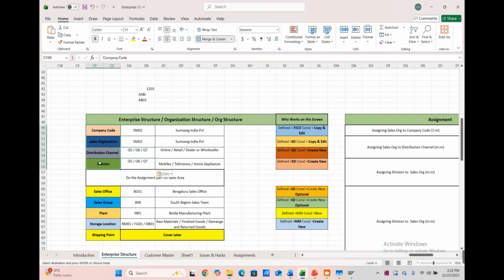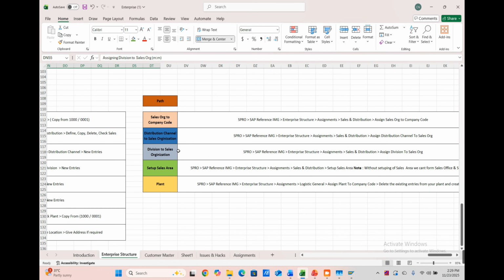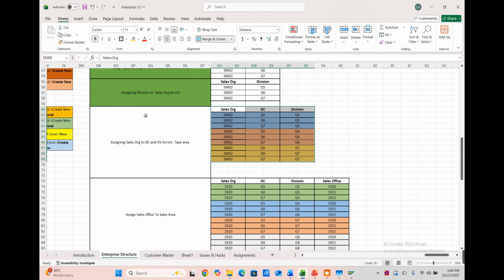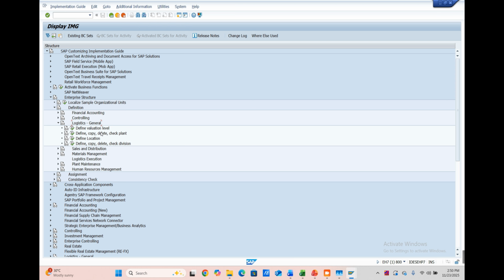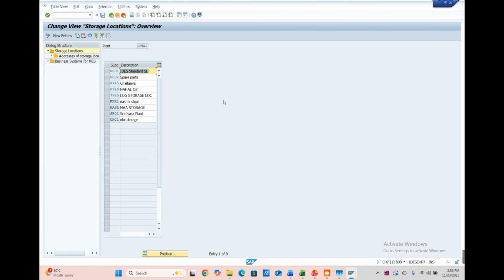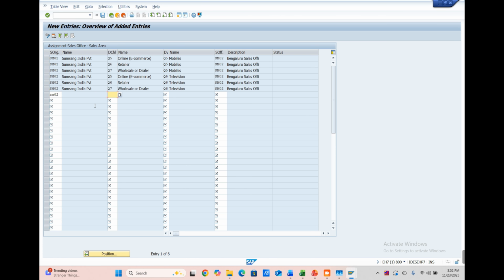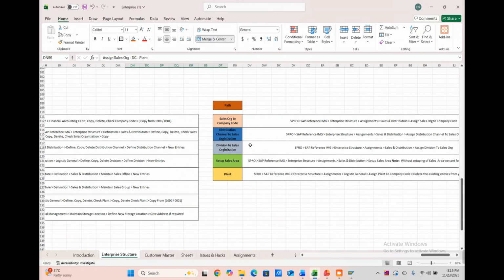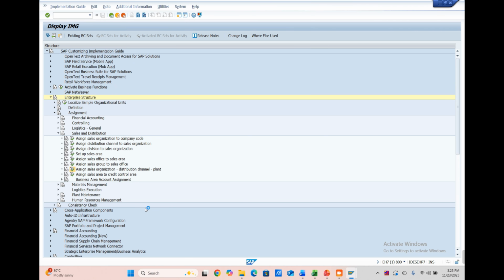SAP SD Beginners Must Watch | Enterprise Structure Assignments in S/4HANA | Part 2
📘 Welcome back to Chai Aur ERP! ☕💻

This is Part 2 of the SAP SD Enterprise Structure Configuration Series.
In this session, we focus on assigning all organizational elements configured in Part 1 and completing the real-time enterprise structure setup used in SAP S/4HANA projects.

If you have watched Part 1 (Definition of Org Elements), this video will help you connect everything together exactly how consultants do in real projects.

👨‍💻 What You Will Learn in Part 2:

✔ Why assignments are critical in SAP SD
✔ End-to-end Enterprise Structure assignment flow
✔ How to assign:

• Company Code to Sales Organization
• Sales Organization to Distribution Channel
• Sales Organization to Division
• Sales Area creation & validation
• Plant to Company Code
• Plant to Sales Organization & Distribution Channel
• Storage Location to Plant
• Sales Office to Sales Area
• Sales Group to Sales Office
• Shipping Point determination basics (intro)

✔ Real-time consultant approach
✔ Common mistakes beginners make during assignments
✔ How enterprise structure impacts SD transactions

🎯 Best For:

• SAP SD beginners & freshers
• Students who watched Part 1
• Entry-level SAP SD consultants
• Anyone learning SAP S/4HANA SD configuration

📌 Series Flow:

▶ Part 1: Enterprise Structure – Definition of Org Elements
▶ Part 2: Enterprise Structure – Assignments & Integration
▶ Upcoming:
• Shipping Configuration
• Sales Document Flow
• Pricing Basics
• End-to-End SD Configuration

👍 If this video helps you:

Your support motivates me to bring more real-time SAP project-based content 🙌

This video is created solely for training and educational purposes demonstrating SAP SD configuration concepts.

Trademarks & Copyrights
SAP®, SAP SD®, SAP S/4HANA®, and related names/logos are trademarks of SAP SE.

Copyright & Reuse
Re-uploading or redistributing without permission is strictly prohibited.

Limited SAP screen visuals may be used strictly for educational commentary.

(We will resolve issues immediately)

Content reflects real-time project experience.
Always refer to official SAP documentation for certified guidance.